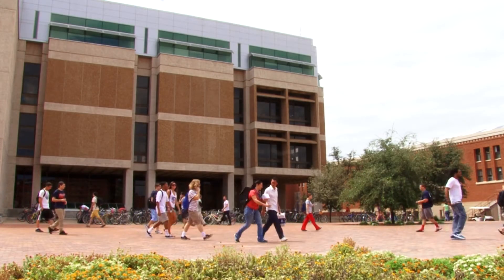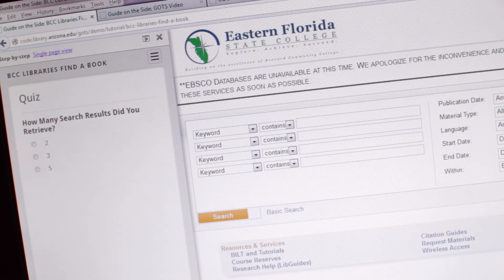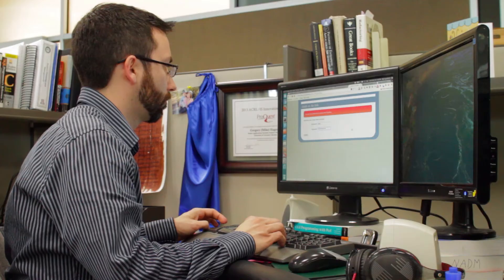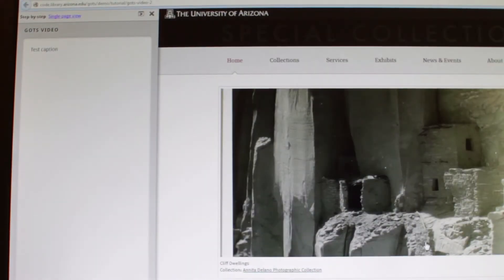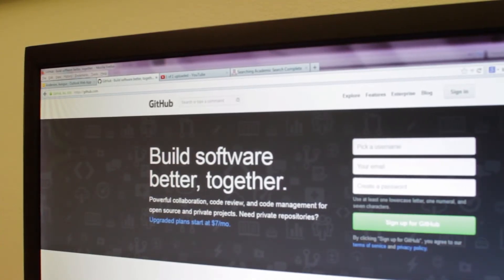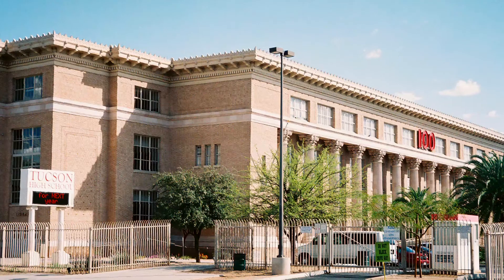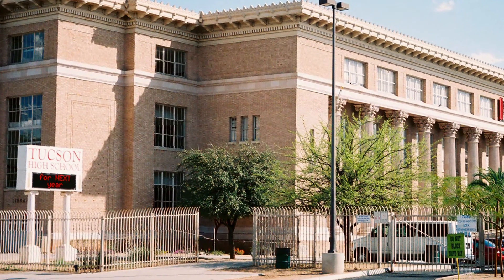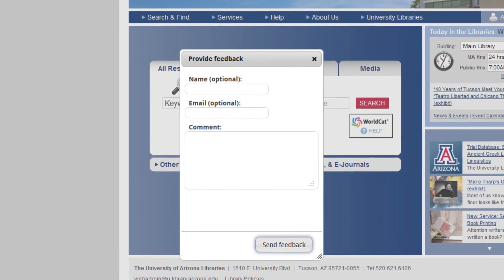Guide on the Side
Guide on the Side is an award-winning, open-source program for creating interactive web tutorials. Developed in-house at the University of Arizona Libraries, Guide on the Side was initially designed to help students learn to navigate online databases. Since then, Guide has been adopted by institutions across the country and used as an instructional aide with numerous other types of websites.